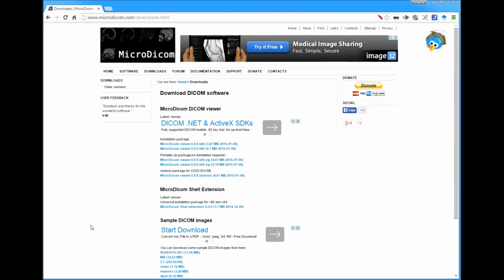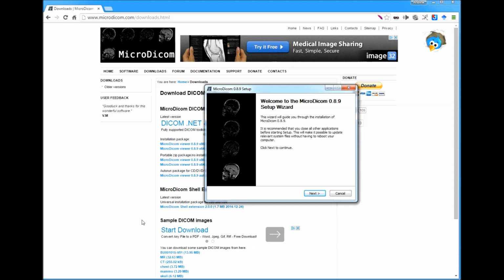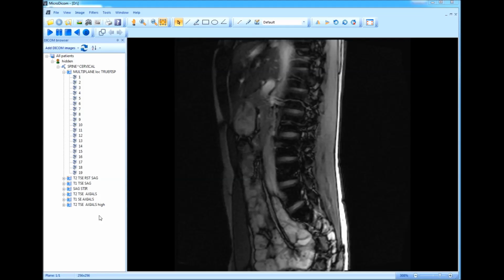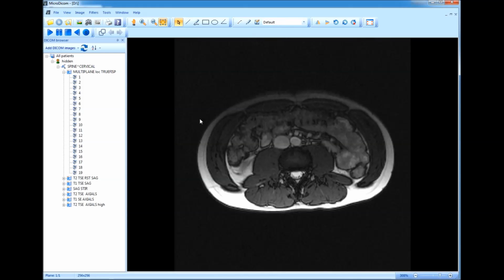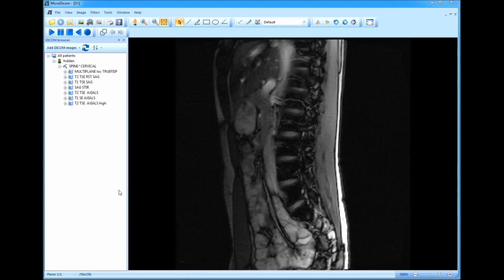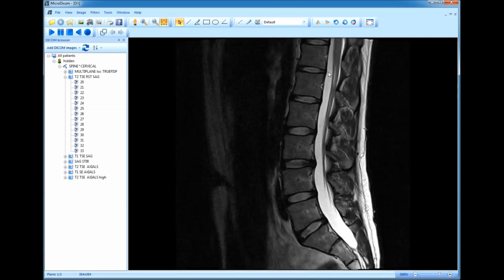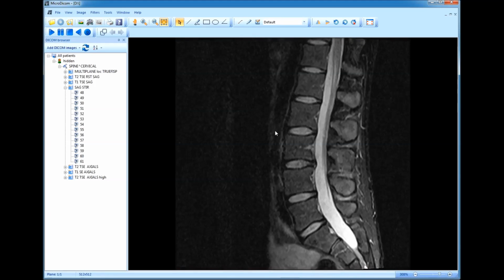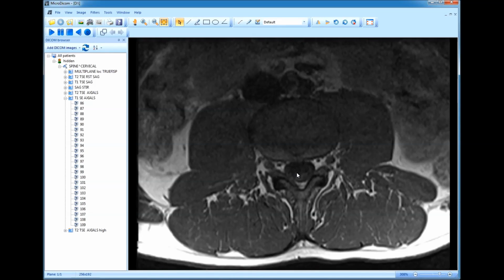How to read your MRI lumbar spine Part 1: The Basics | Ask Wilhelm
The MRI lumbar spine is one of the most frequently ordered MR imaging examinations in North America. Learn how to read your own images.

Step 1: Download MicroDicom DICOM viewer

Step 2: Load MRI lumbar spine CD

Simply close any autoplay dialog messages
Click File then Open CD/DVD